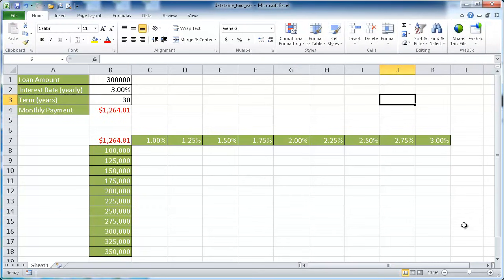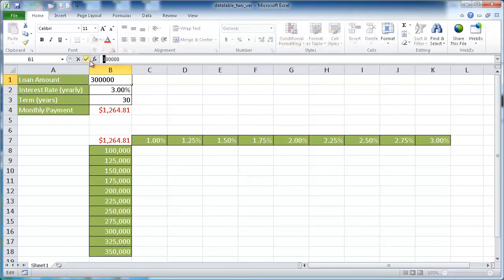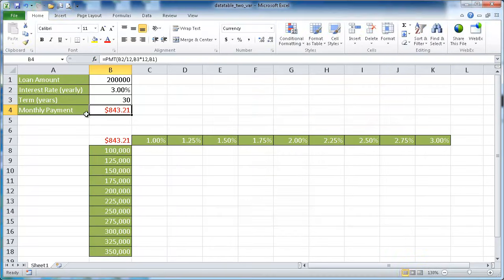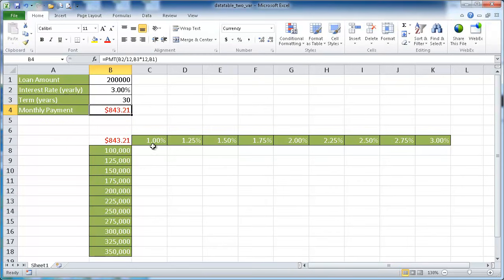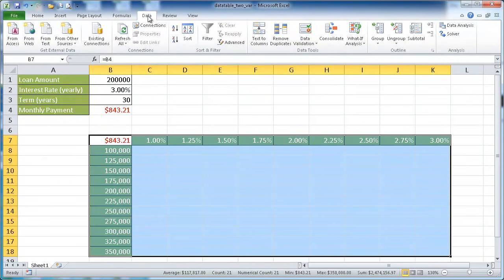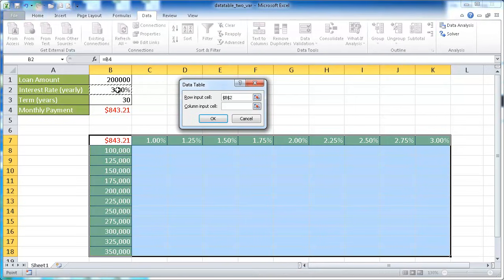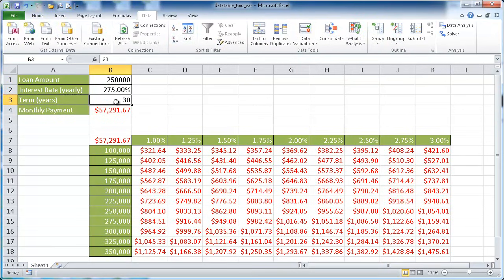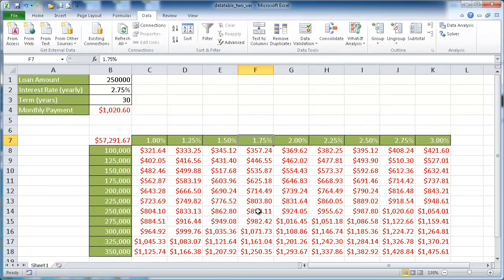Create a Two Variable Data Table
This video is about creating a two variable data table feature.  The use case for this is if you want to input two sets of varying pieces of data (two input variables) and see how the output changes.  For example say you are taking out a loan and maybe not sure how much you want to take out.  At the same time you are unsure of the rate you might get.  What are the possibilities of monthly payments you'll have? It's almost endless because you can calculate multiple results with your two input variables. With a two variable data table you can a range of interest rate AND a range of loan amounts and let the handy-dandy data table feature figure out the different monthly payments that are possible. The example in the video will cover a mortgage loan payment scheme.

BTW there is a difference between creating a two variable data data and a one variable data table.  To see how to create a one variable data table go to my other video